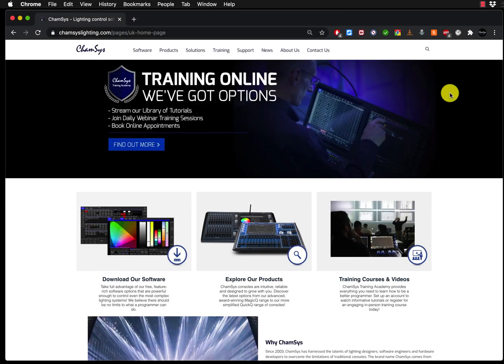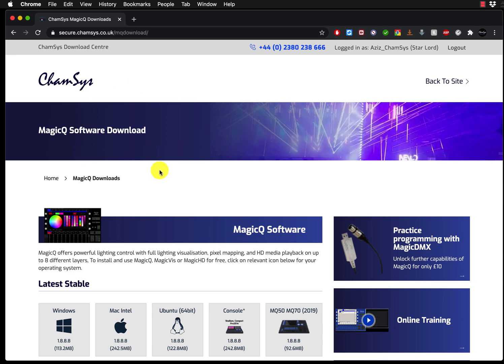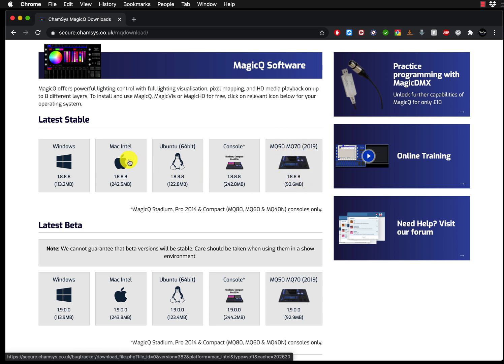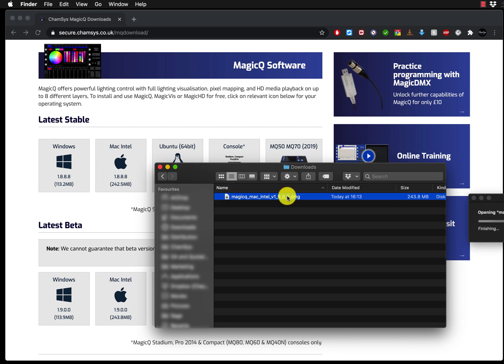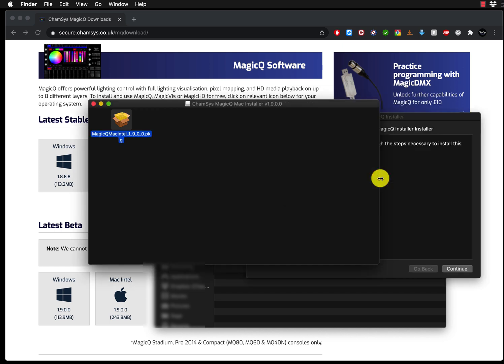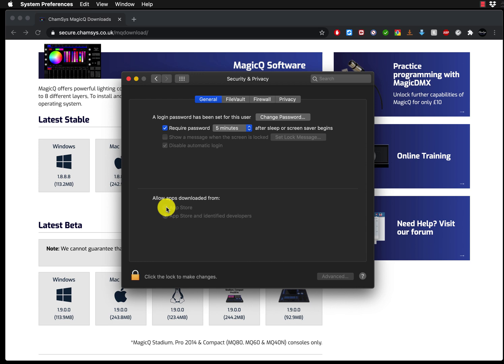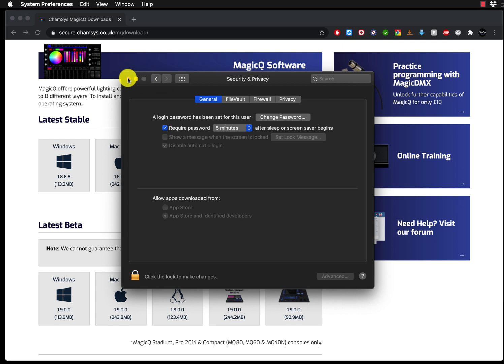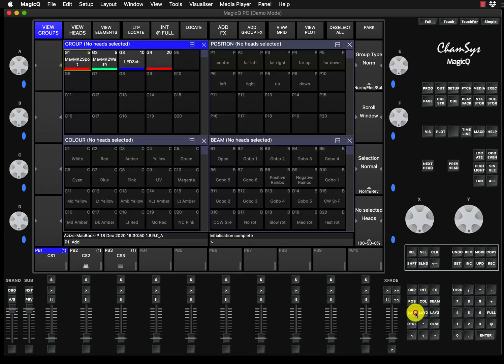Install MagicQ on Mac [step by step guide]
In this video i'm going to show you how to download MagicQ from ChamSys' website and install it on your Mac [OSX]